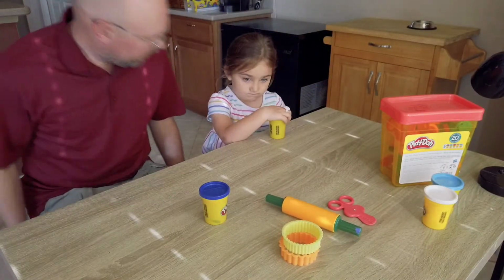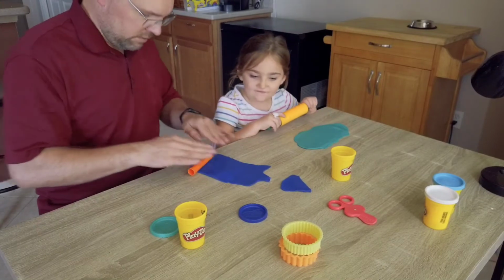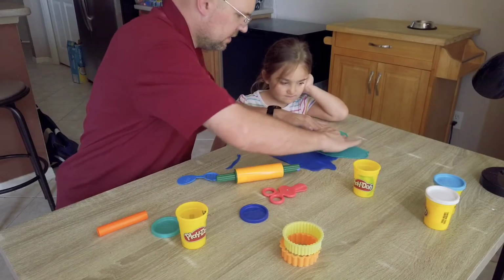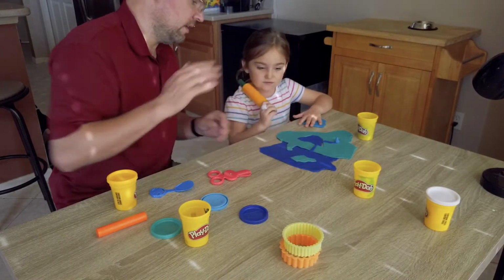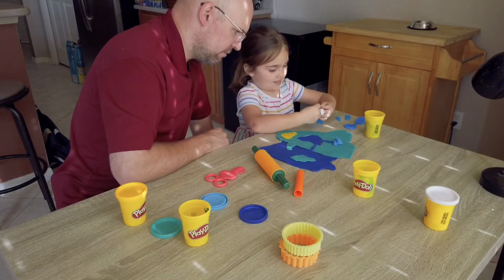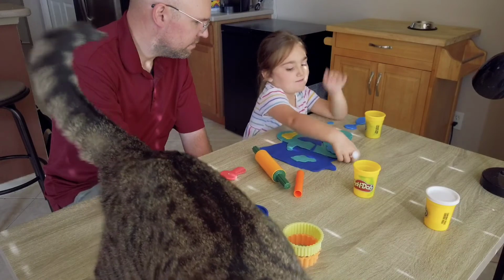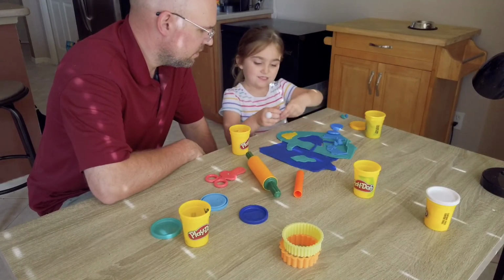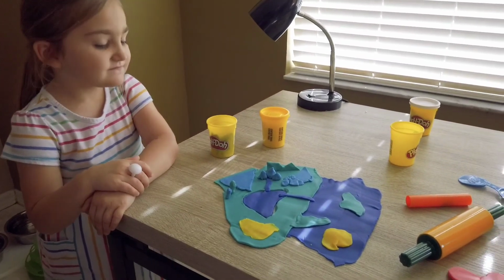Social Studies and Play-Doh!...Creating a 3D map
We created a 3D map with land and water features using Play-Doh as today's home school social studies geography lesson.